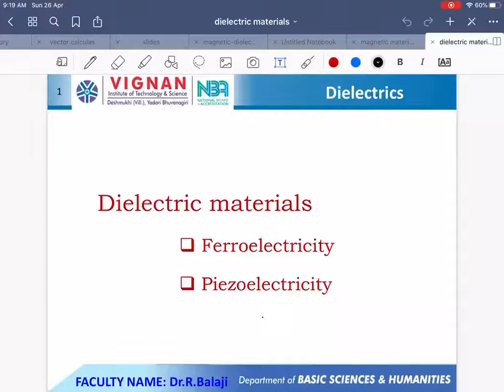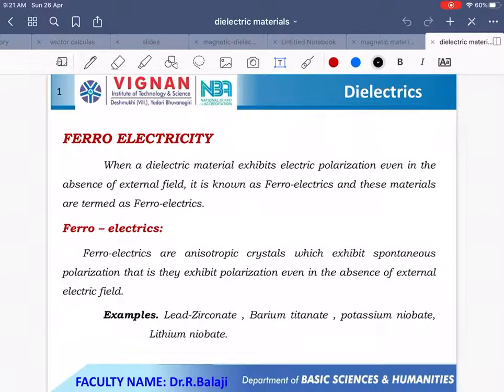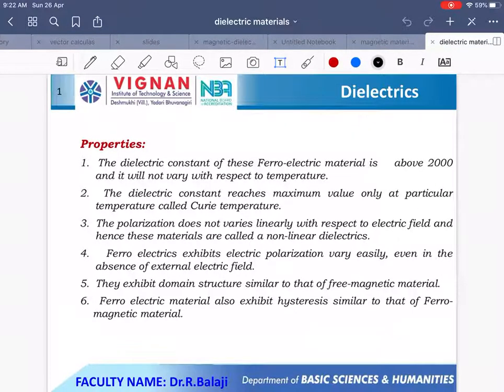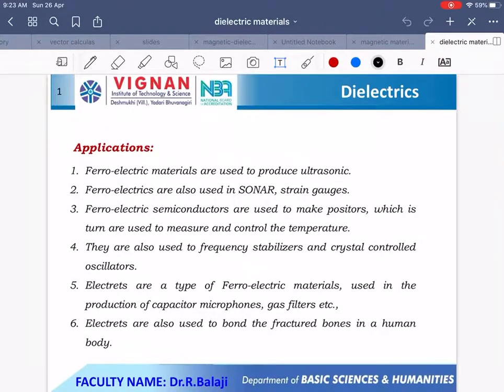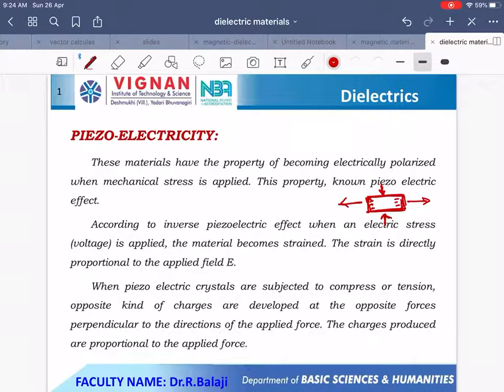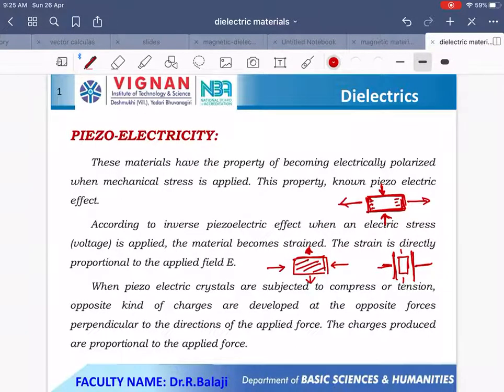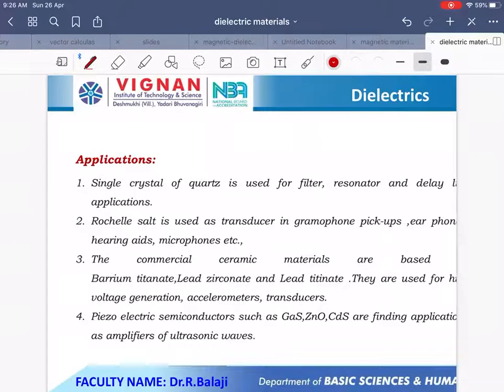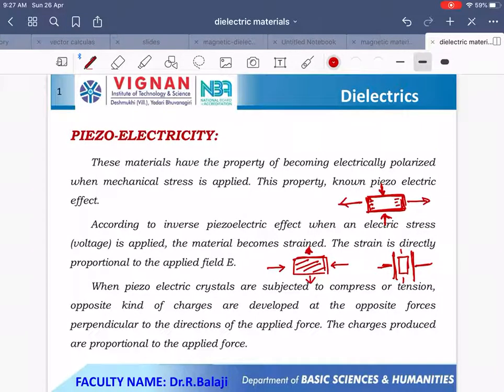Ferroelectricity||Applied Physics || Dielectrics|| Piezoelectricity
Hi